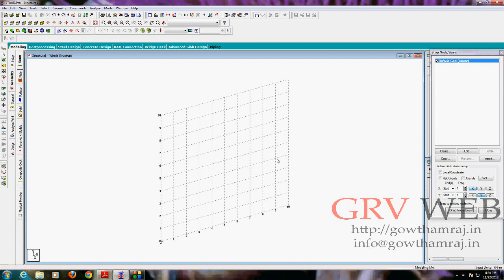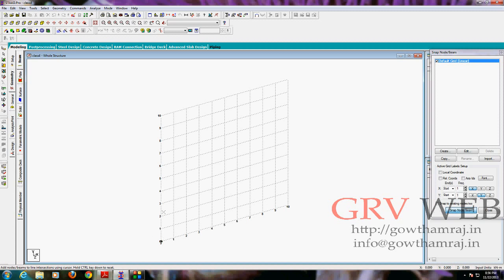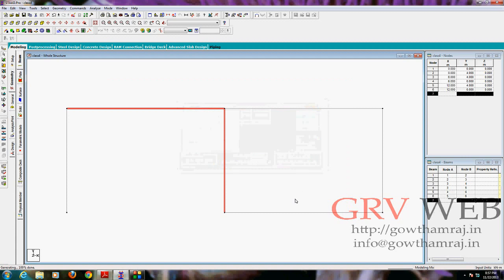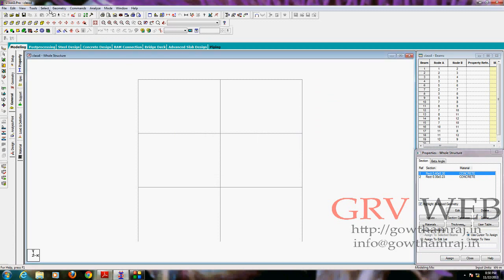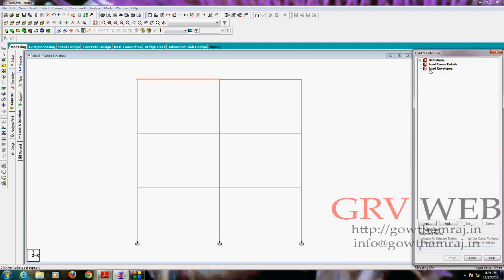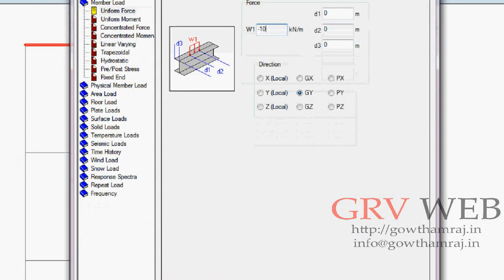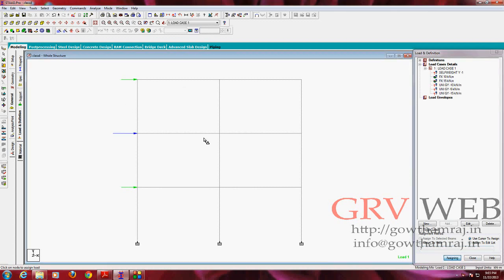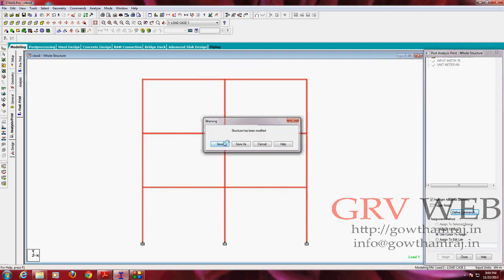Staad Pro Basic Tutorial Class 4 Analyzing 2 Floor Frame (By Gowtham Raj | gowthamraj.in | GRVWEB)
How to Analyzing 2 Floor Frame?
Staad Pro Basic Training Tutorial Class 4 (By Gowtham Raj | gowthamraj.in | GRVWEB)
Staad Pro Tutorial Series.